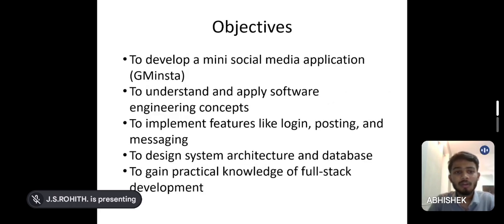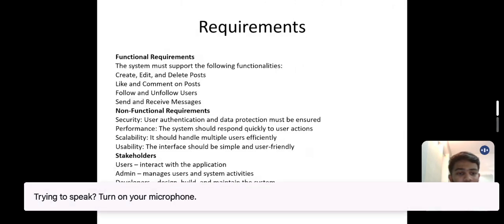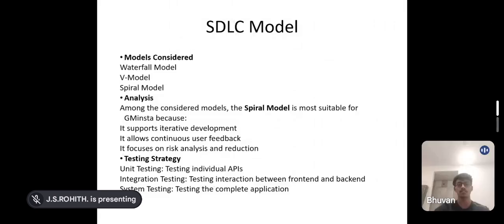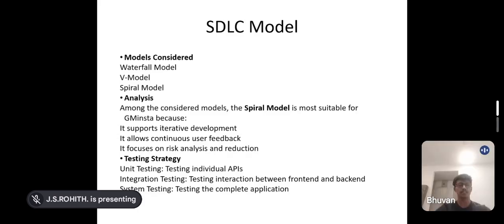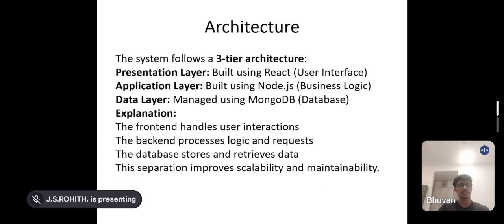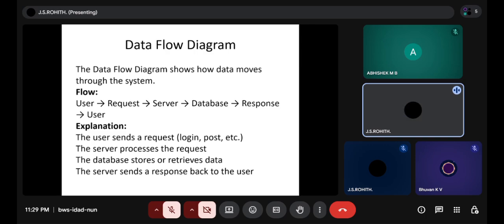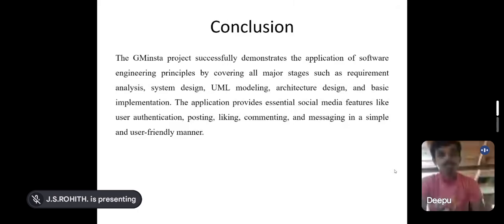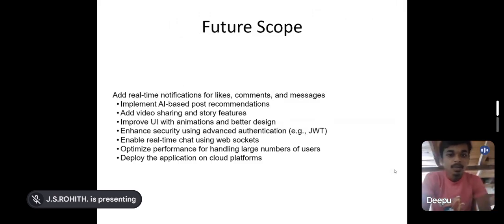SDM ASSIGNMENT - 01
ABHISHEK M B
BHUVAN K V
DEEPAK T L
J S ROHIT